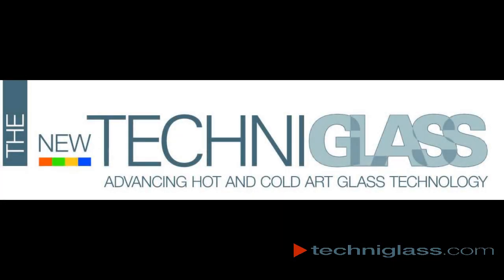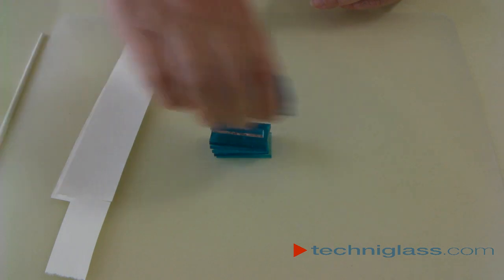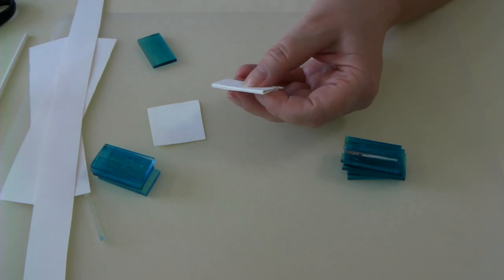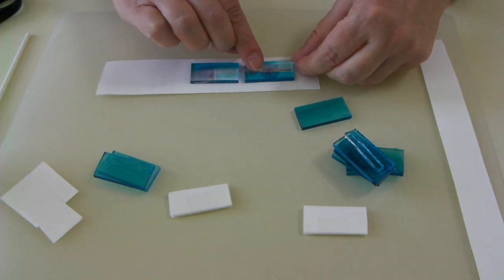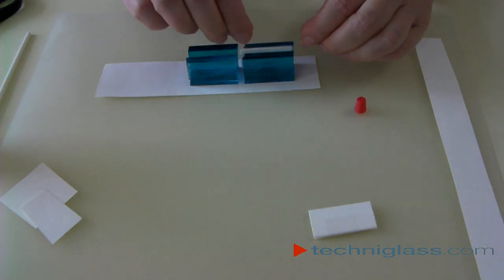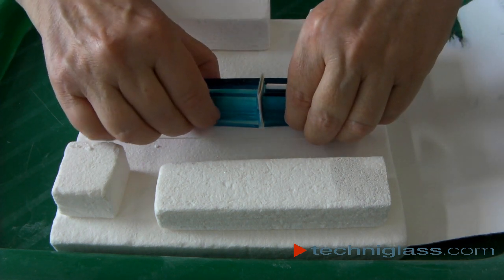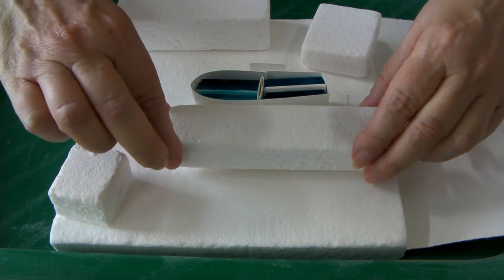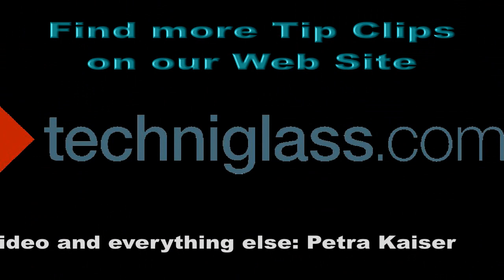TG Tip Clip cast glass stand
Discover how you can use Papyros Paper shelf liner to make a sing or photo stand.